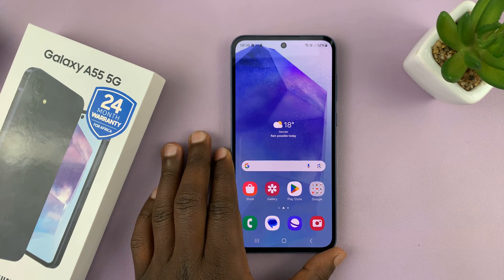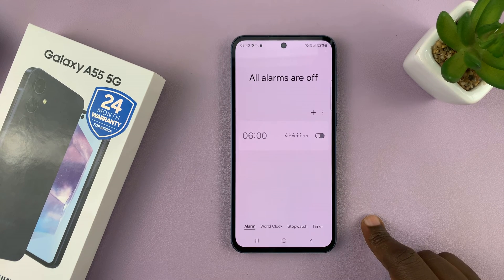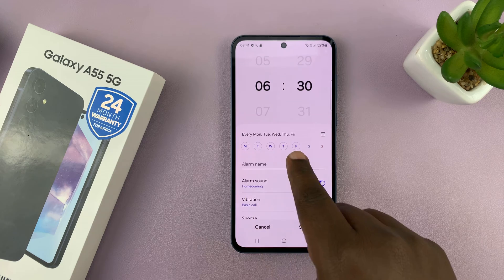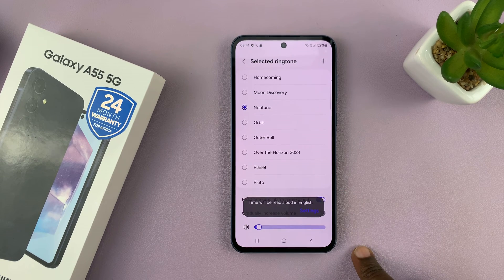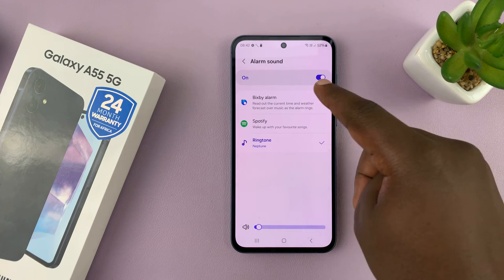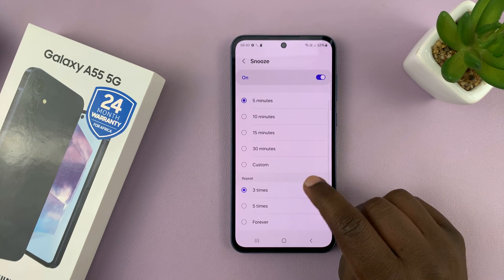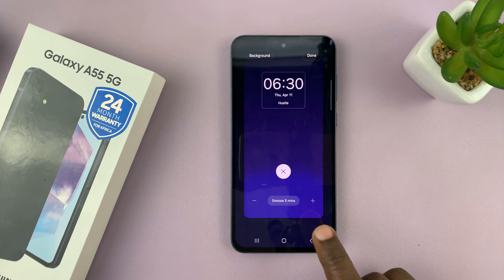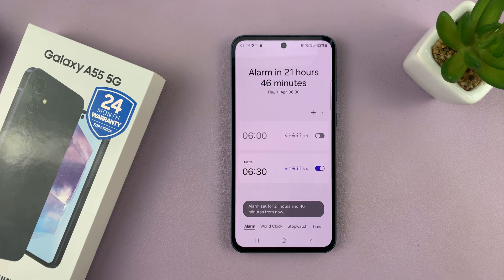How To Set Alarm On Samsung Galaxy A55 5G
Learn How To Set Alarm On Samsung Galaxy A55 5G.

Welcome to our comprehensive tutorial on how to set an alarm on your Samsung Galaxy A55 5G! In this step-by-step guide, we'll walk you through the simple process of setting up alarms on your Galaxy A55 5G.

Setting alarms on your Samsung Galaxy A55 5G is essential for staying organized and punctual in your daily life. Whether you're a morning person or need reminders throughout the day, setting alarms on your smartphone can be incredibly useful.

1. Locate and open the Clock app on your Samsung phone. It's usually pre-installed and can be found in the Apps menu or on your home screen.

2. Once in the Clock app, find and tap on the "Alarm" tab. This is where you'll manage all your alarms.

3. Hit the "+" icon to add a new alarm. You'll be prompted to set the time, choose your preferred alarm tone, and customize additional settings.

4. After configuring your alarm settings, don't forget to hit "Save" or "Done." You will the see your newly created alarm.

Cell Phone Tripod Adapter